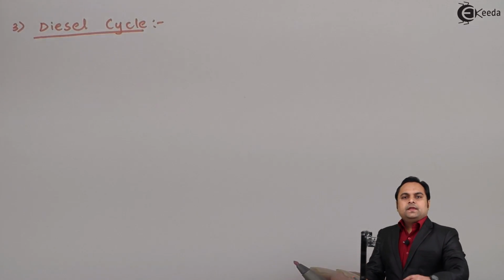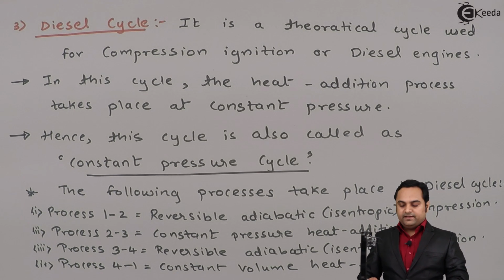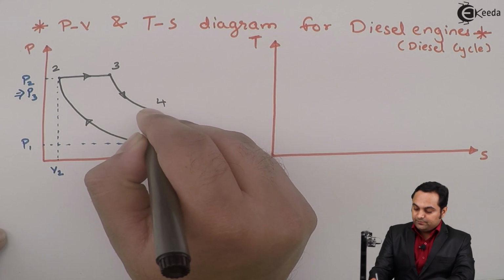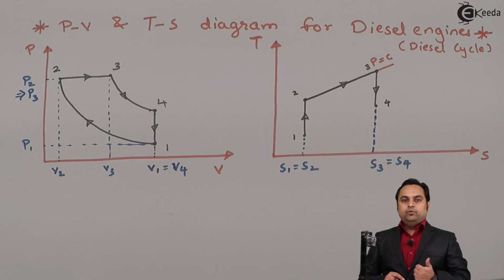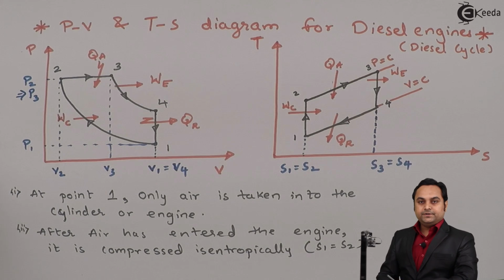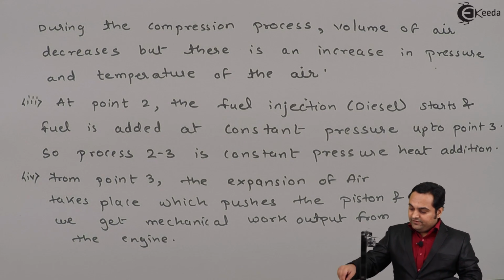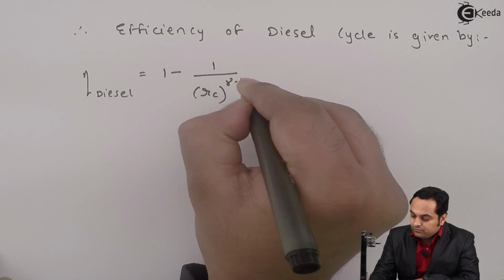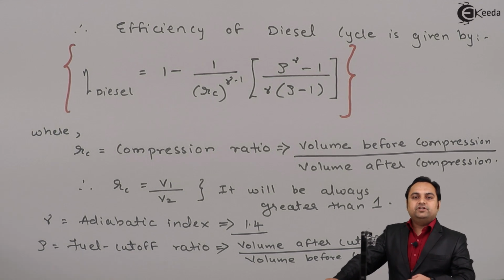What is Diesel Cycle in a Type of Gas Power Cycle - Gas Power Cycles - Thermodynamics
Subject -Thermodynamics

Video Name - What is Diesel Cycle in a Type of Gas Power Cycle

Happy Learning!